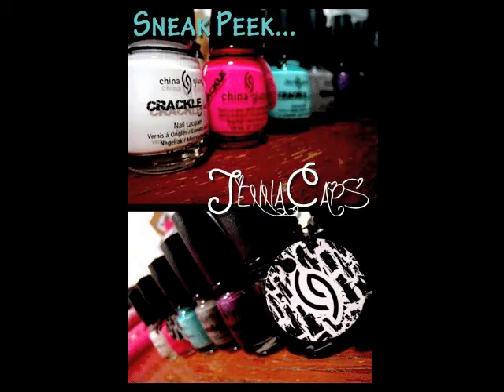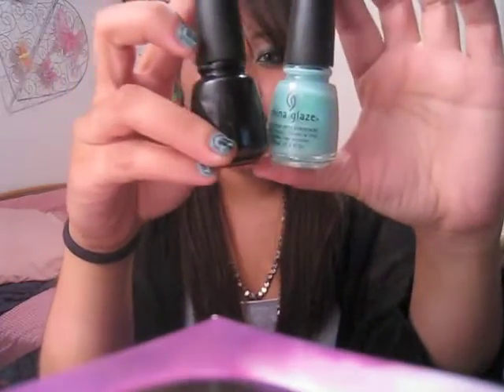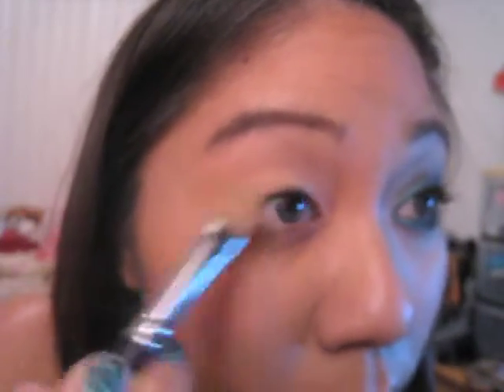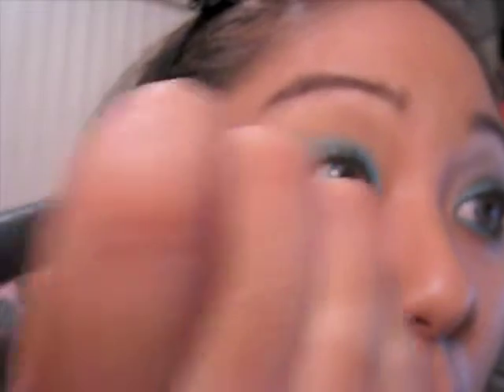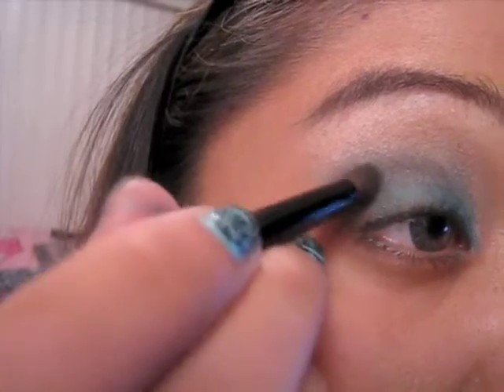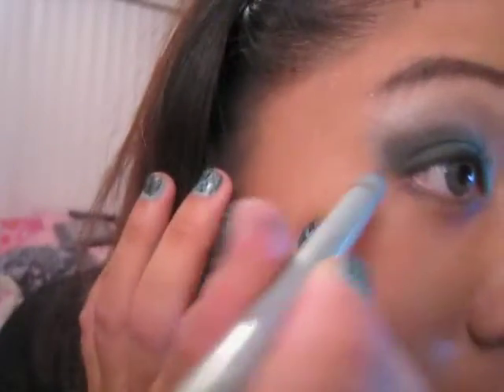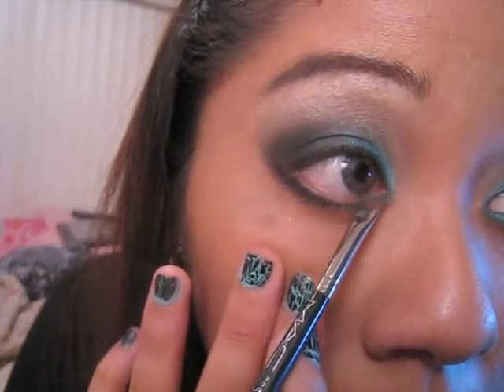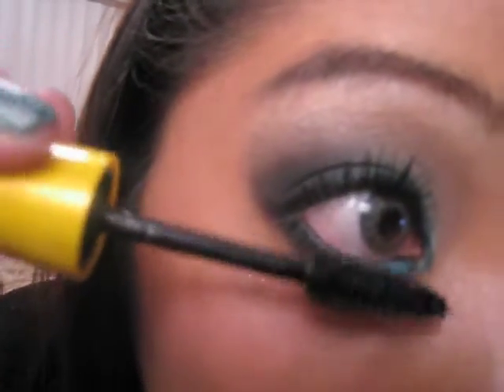Tutorial: China Glaze Black Mesh Inspired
Presenting my first video: An eye make-up tutorial inspired by China Glaze's Crackle Polishes!  I absolutely love their Crackle line and thought to pay to tribute to it by doing this video.

This will be one of a six-series of videos that deal with China Glaze's Crackle Collection.  I will do a special swatch for each crackle nail polish with a matching tutorial either in make-up, hair, OOTD, or whatever else inspires me!

Sorry I don't have a close up shot!  I can't believe I forgot that but promise to get that in during my next eye tutorial!